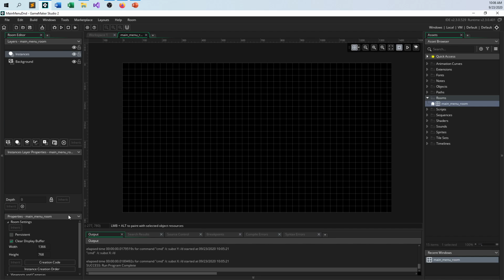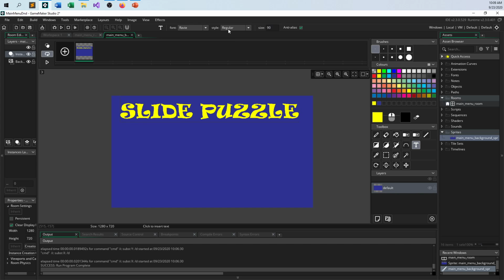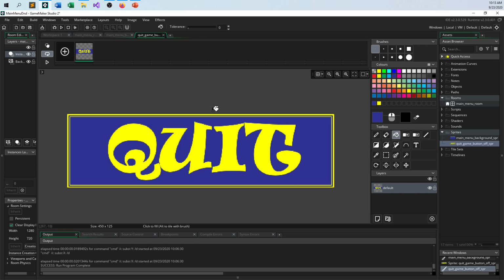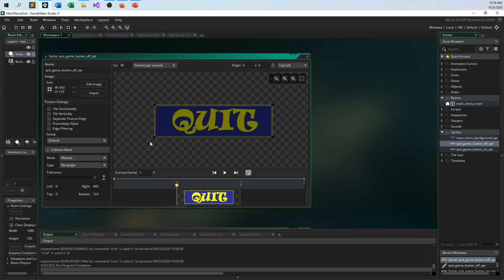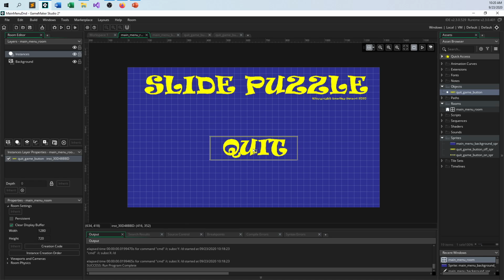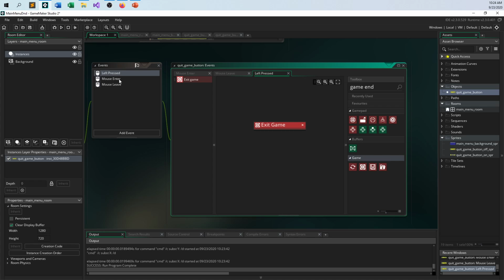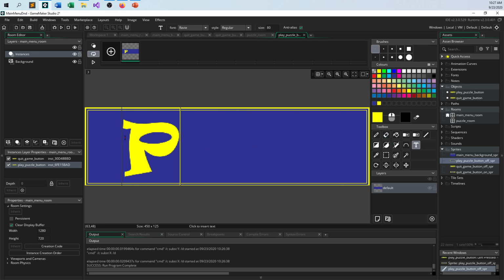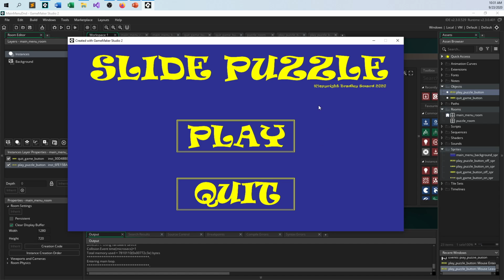Introduction to Drag and Drop - Simple Menus - GameMaker Studio 2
Learn the basic drag and drop interface of GameMaker Studio 2.3!  Create a main menu with buttons that change sprites when the user mouses over them.  Click different buttons to activate different behaviors.  Use this as a stepping stone to the second video which will set up a slide puzzle